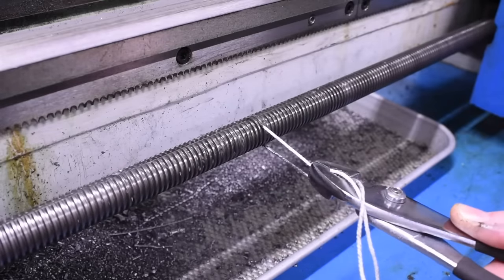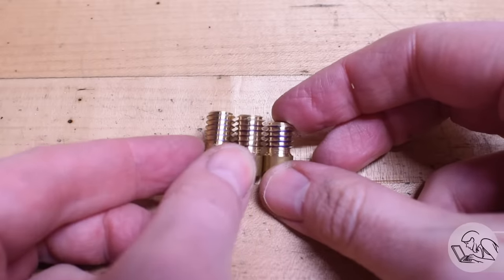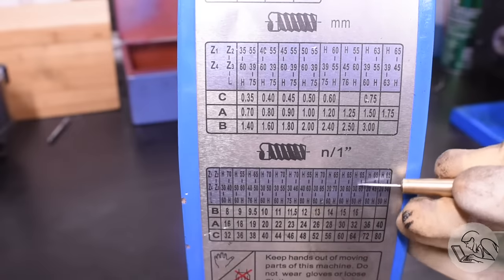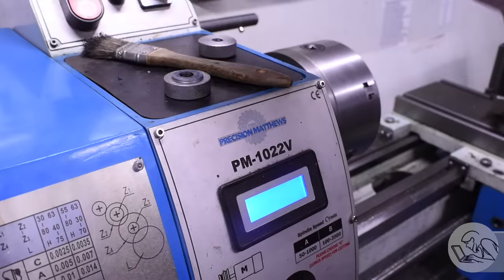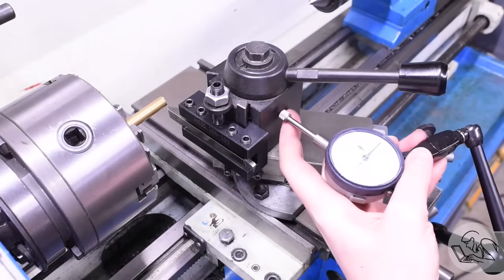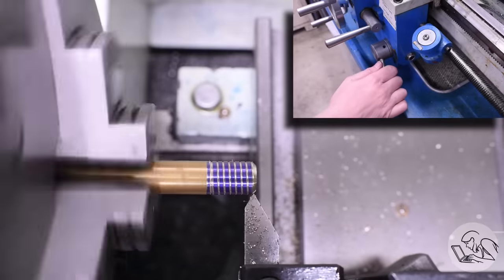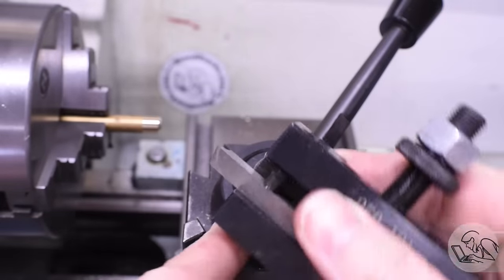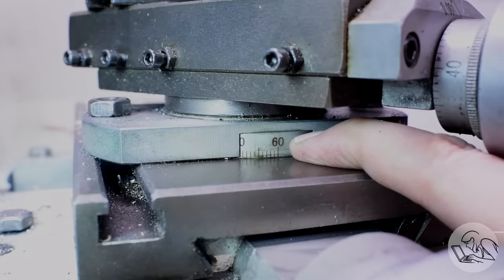How To Cut Threads On A Lathe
This episode on Blondihacks, I demonstrate an approach to learn thread cutting on your lathe!

Engineer’s Black Book
Thread pitch gage
CRC Open Gear Lube

• 1-2-3 Blocks
• Dormer center drills
• 6” Divider